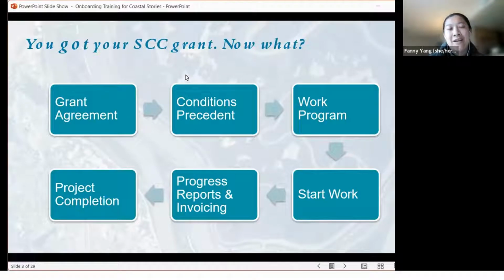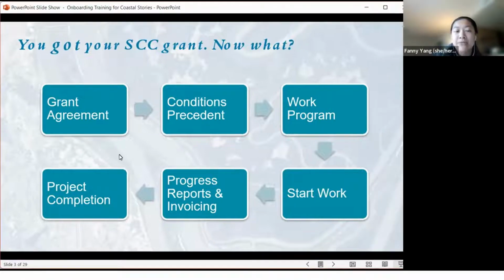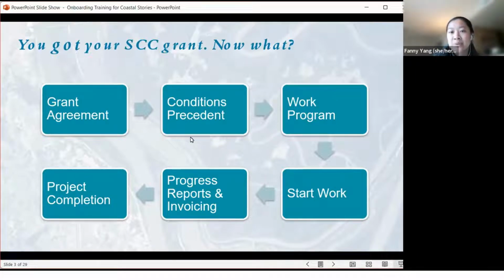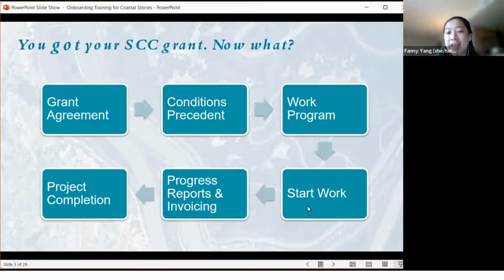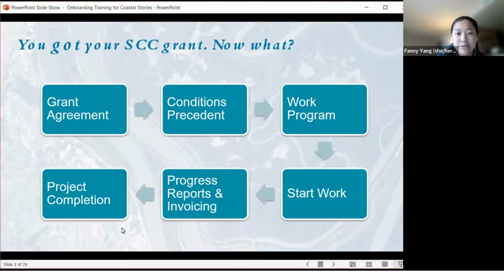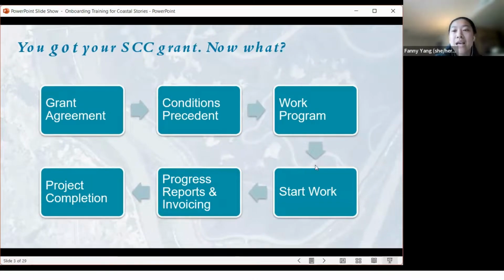1. Grant Instruction video (Introduction)